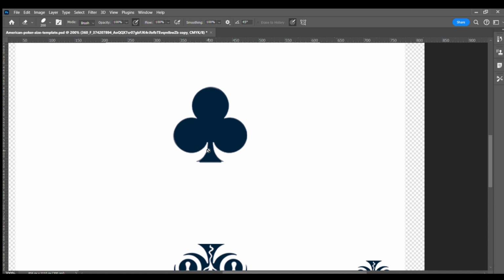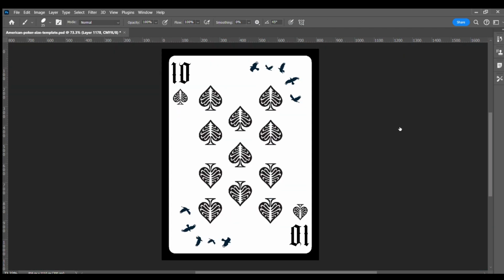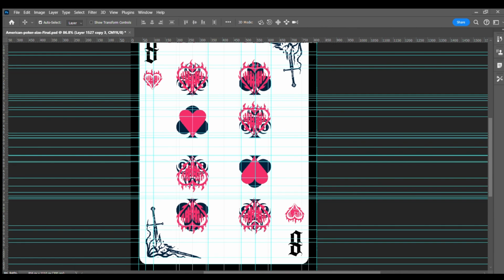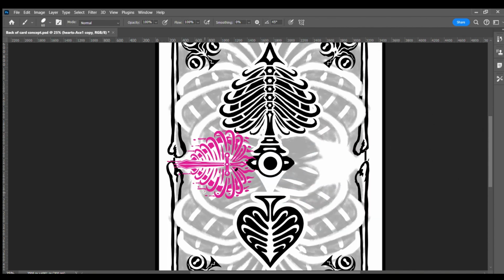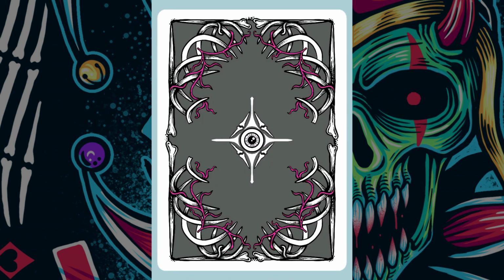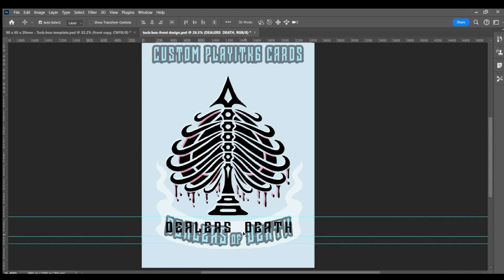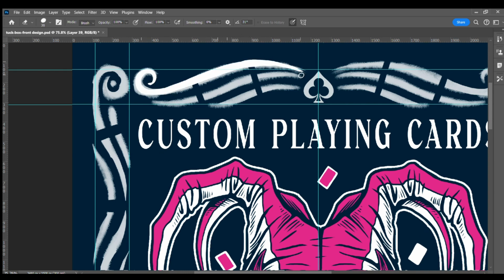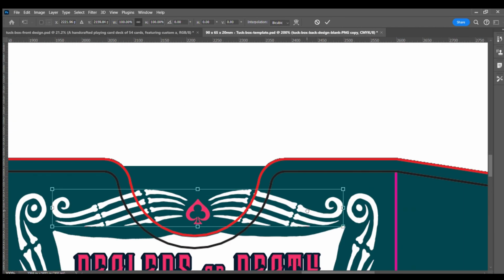Part 5: Number cards, Backing & Tuck Box 💀 Custom Playing Cards 💀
Going through the process of how I made each of my custom playing cards for the dealers of death deck. The cards will be available for a limited time on Kickstarter, If you're watching after the Kickstarter has ended I may have some on my online store on my website.

0:00 - Intro
1:42 - Number Cards
4:19-  Card Backing
5:57-  Tuck Box
8:01 - Every Card Design
8:25 - Outro